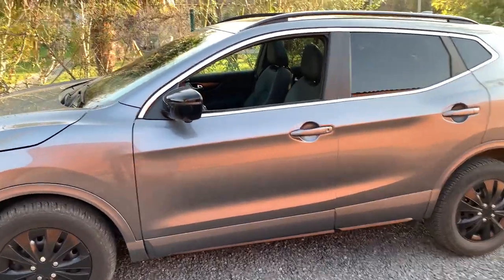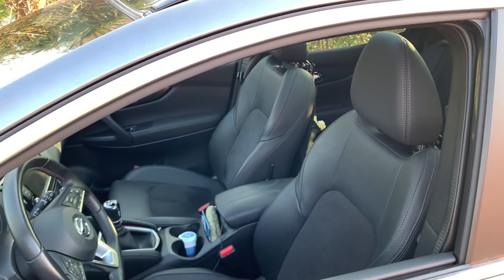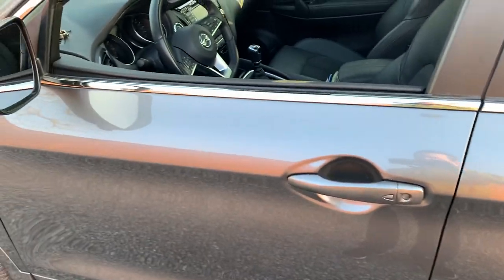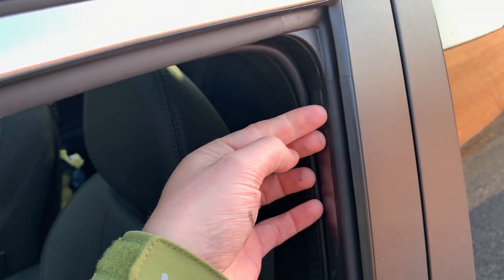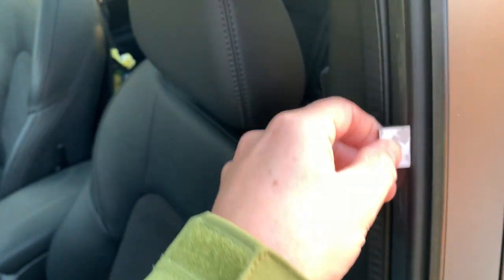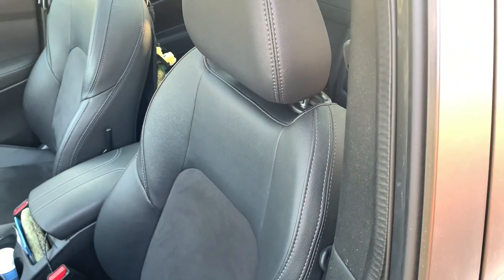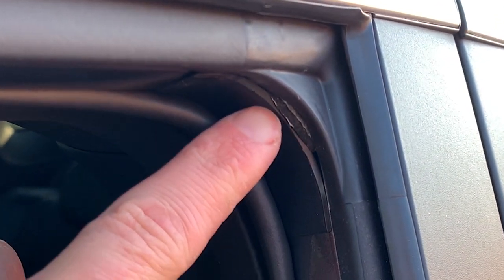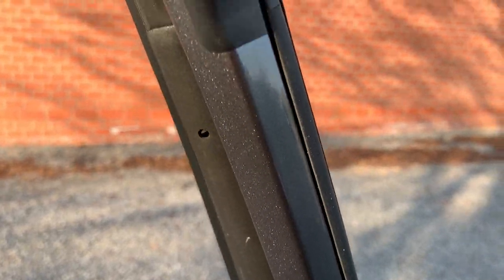Nissan Qashqai J11: window vibration noise resolved